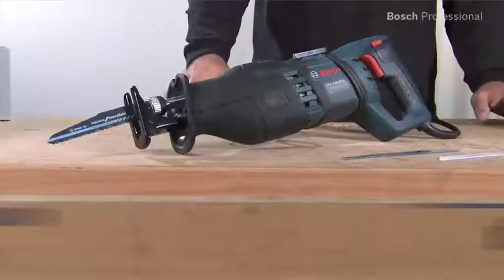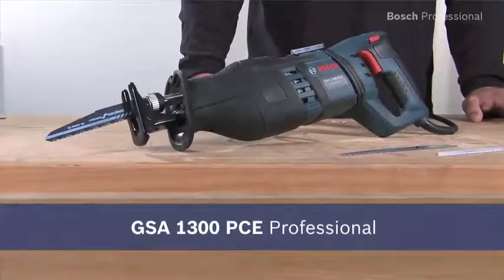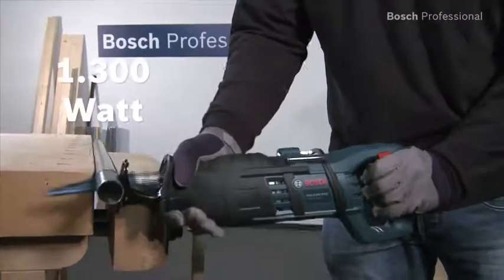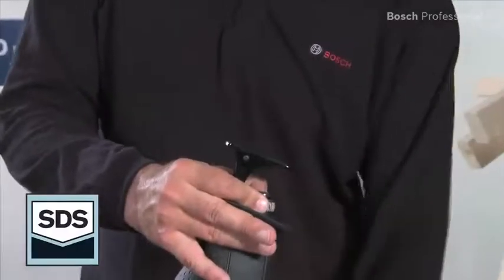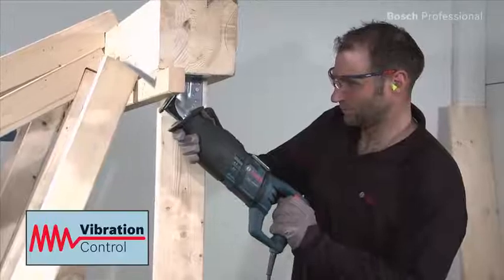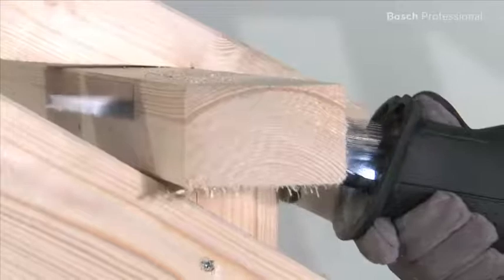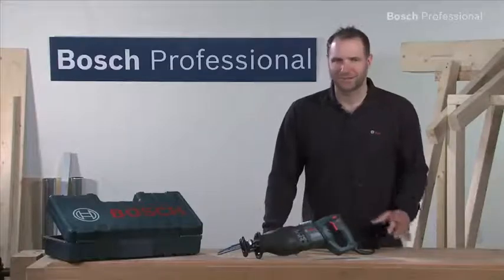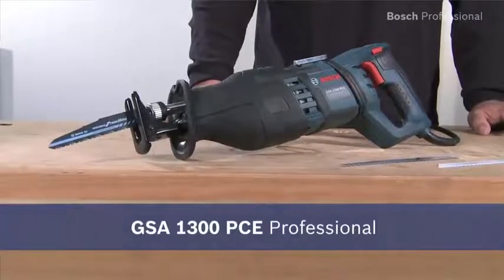GSA 1300 PCE στο Etools.gr